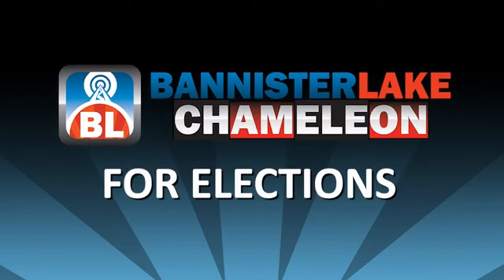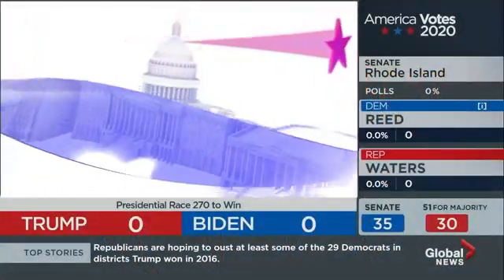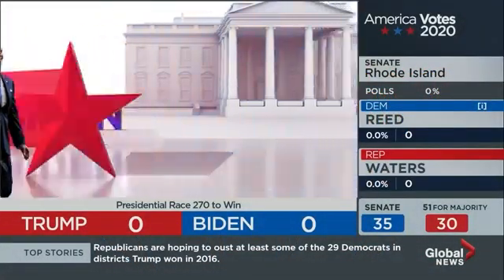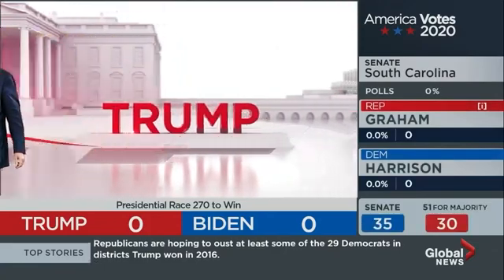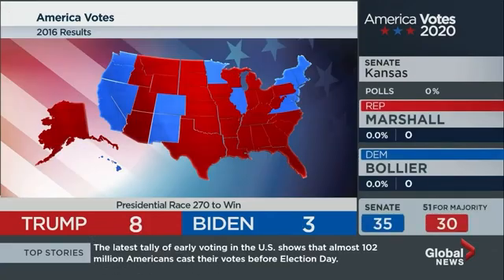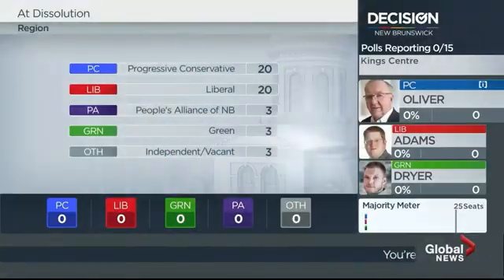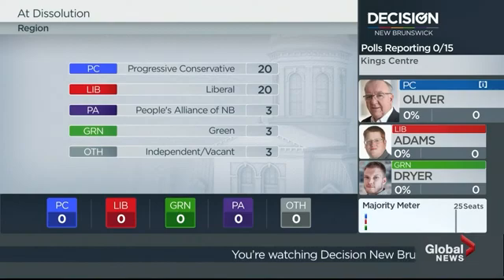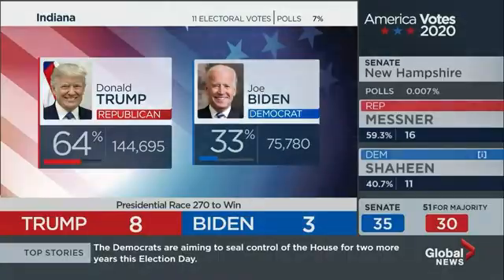Bannister Lake | Election Interview with Gerry Belec at Global News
Election night is one of the most important events for television broadcasters. You want to be absolutely correct when you call races. Watch how Global TV used Bannister Lake’s Election Module for three Canadian Provincial Elections and the 2020 US Federal Election. Global TV’s Gerry Belec, Director of News Technology & Operations and Laith Jadua, a Graphic Technologist explain how they used Chameleon Election software for all their graphic displays including Broadcast L-Frame’s, Touchscreen, OTT channels and their web site.